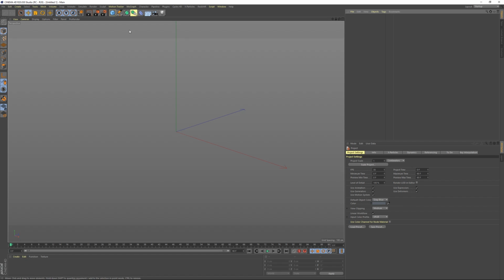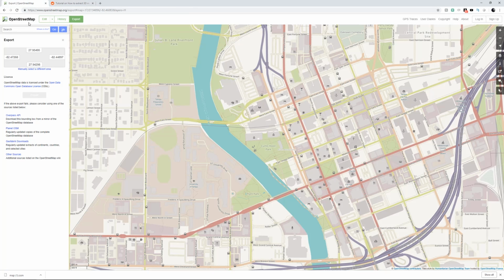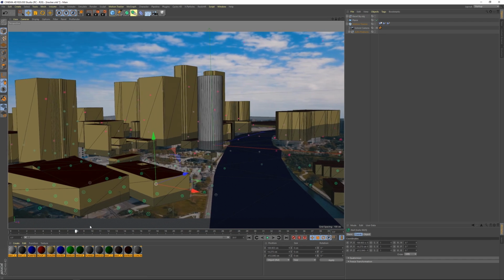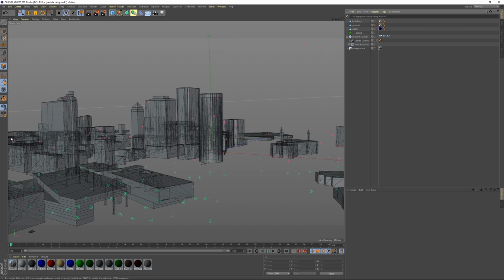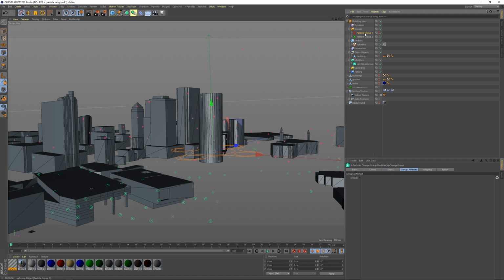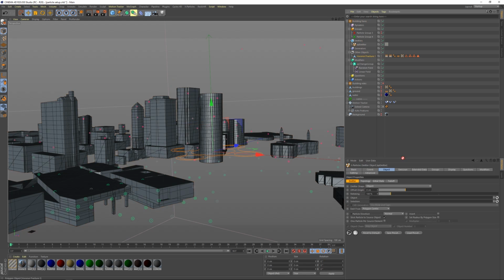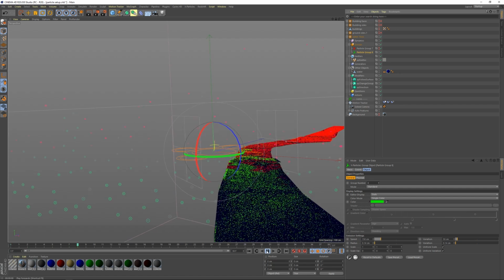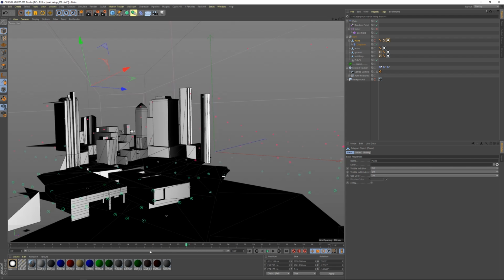Using Cinema 4D to Create an X-Particle City - Tutorial 157: Particle City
How to create a digital city reveal using Cinema 4D and X-Particles

This week, we take advantage of 3D tracking in Cinema 4D to match move a shot and reconstruct the scene using free map data. Then we set up an X-Particles animation based on the city model.
Finally, we composite it together in After effects.